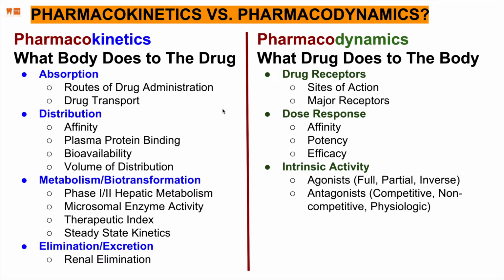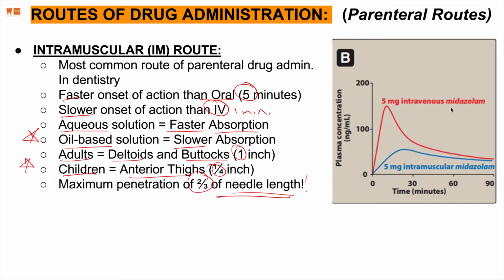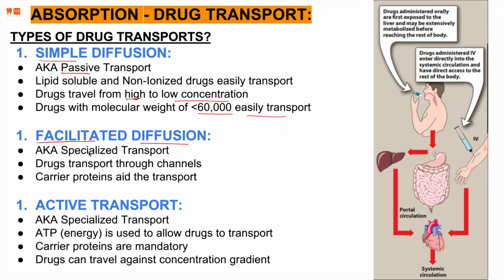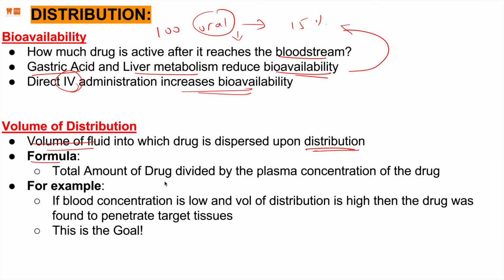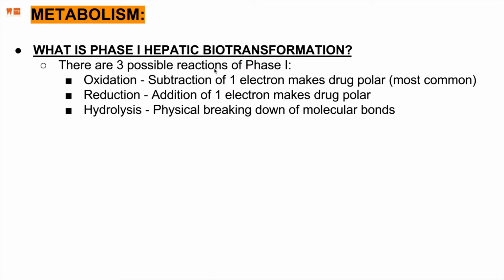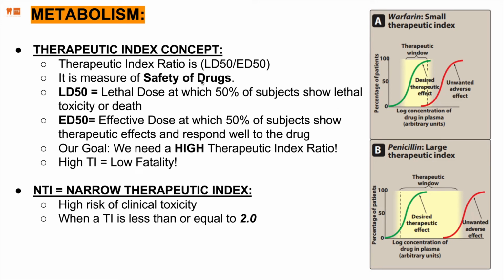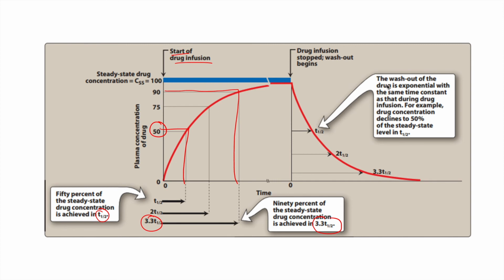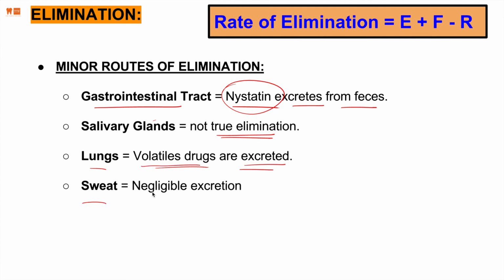Pharmacokinetics|Principles of Pharmacology 1/2|Full Lecture 2022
Hey All!
Here is the foundation of dental pharmacology : PHARMACOKINETICS!
It belongs to the general pharmacology within principles. Without the knowledge behind these concepts, understanding the nature of dental medications is impossible.
So, without much a do, let's pull out our notebook and get down to the basics!

Thank you doctors!